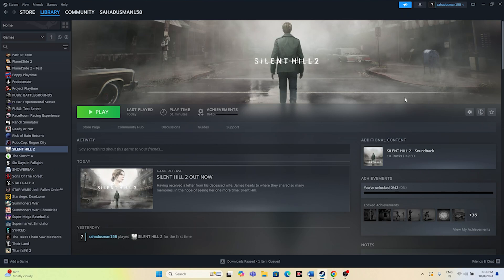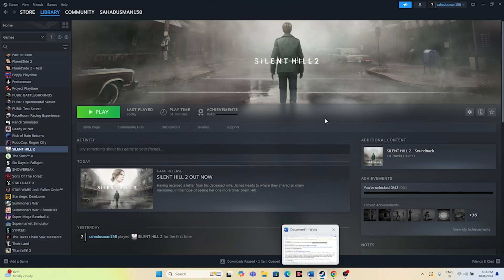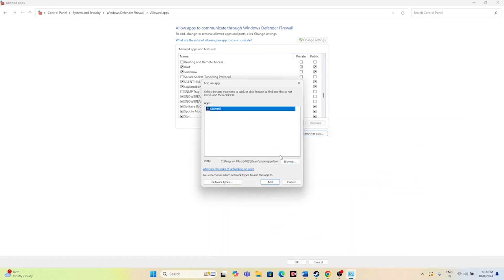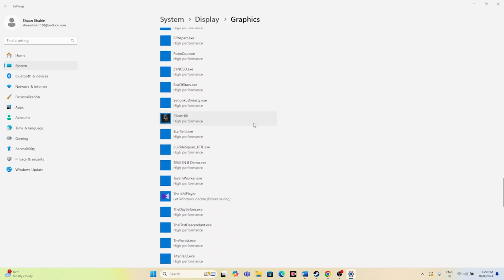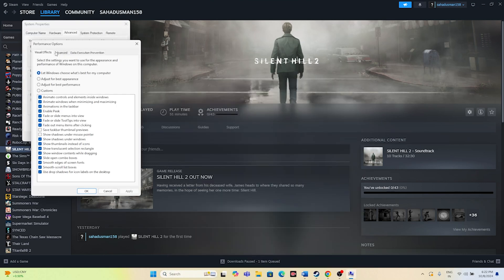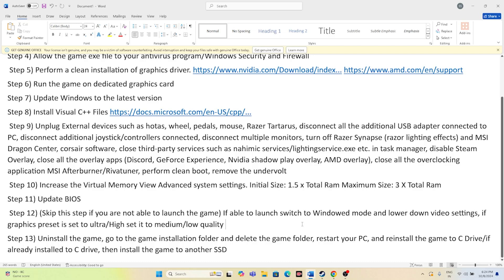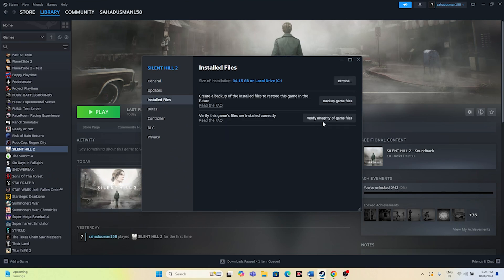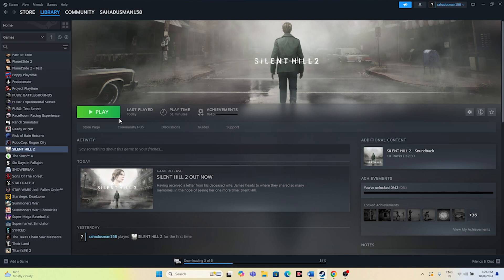How to Fix Silent Hill 2 Crashing at Startup On PC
Having trouble with Silent Hill 2 crashing at startup on your PC? In this video, we’ll guide you through some easy fixes to resolve startup crashes, black screen issues, and other launch problems. Follow these simple steps to get back to enjoying Silent Hill 2 smoothly.

STEPS IN THIS VIDEO :
1) Restart Steam, restart PC
2) Try -dx11/-d3d11/-dx12 in launch option, disable Steam Overlay
3) Allow the game exe file to your antivirus program/Windows Security and Firewall
4) Run the game as an administrator from the game installation folder, try running the game in compatibility mode.
5) Verify the game files.
6) Perform a clean installation of graphics driver.
7) Run the game on dedicated graphics card
8) Delete config folder (Saved settings will be lost) Rename save game folder (This will result in loss of save game progress, create a backup first)
9) Update Windows to the latest version
11) Unplug External devices
12) Increase the Virtual Memory
13) (Skip this step if you are not able to launch the game) If able to launch switch to Windowed mode and lower down video settings
Step 14) Uninstall the game, go to the game installation folder and delete the game folder, restart your PC